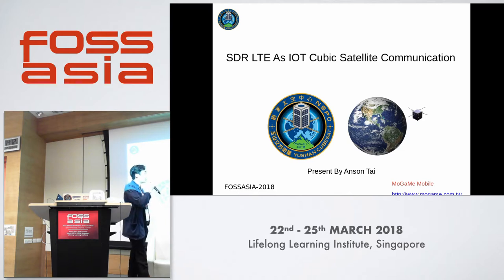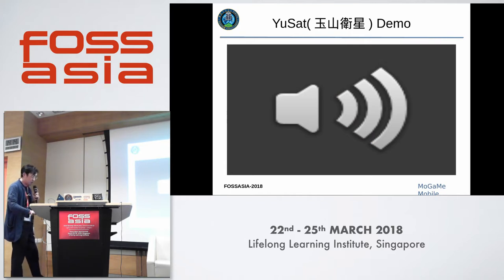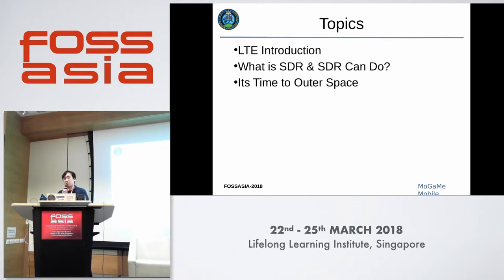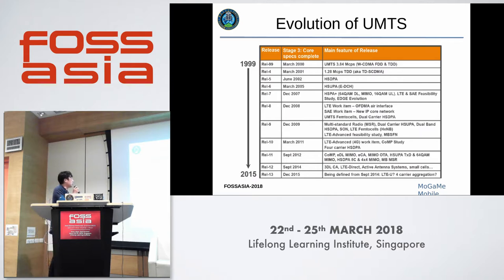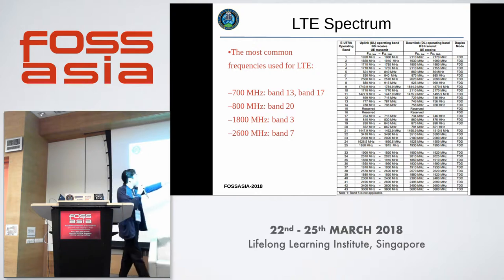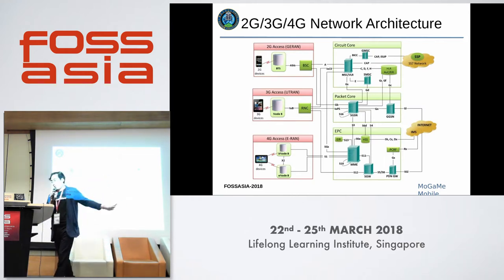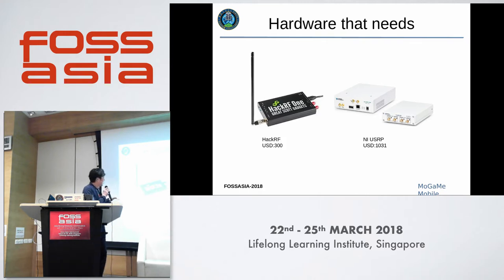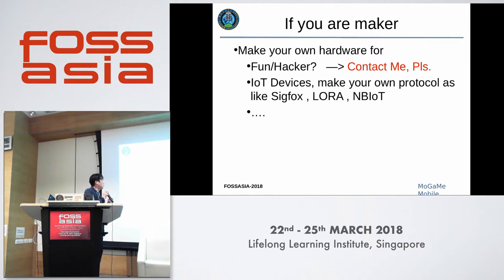SDR LTE As IoT Cubic Satellites Communication - Teng-Ying Tai - FOSSASIA 2018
Speaker: Teng-Ying Tai

This talk focuses on a communication method based on Software Defined Radio and LTE, which includes Modulation / Demodulation, Orthogonal Frequency Division Multiplexing (OFDM), eSIM chip, and International Mobile Subscriber Identity (IMSI). So that the communication mode will be able to multiplex the operation and serve multiple satellites, the construction of LTE satellite station and proprietary frequency to apply to the IoT cubic satellite group on the communication. The operation mode can be used on non/synchronous LTE satellite station, and satellite communication authentication with IMSI code for IoT cubic satellite. If the LTE signal is accessible, and authorized to talk, the data will be sent through. The LTE ground station will be the gateway, and downlink to the ground. This method proposed in this paper is applied to LTE ground station, and LTE satellite equipment (UE), with a view to construct IP network of satellite.

(Type: Talk | Track: Science and Tech | Room: Event Hall 2-2)